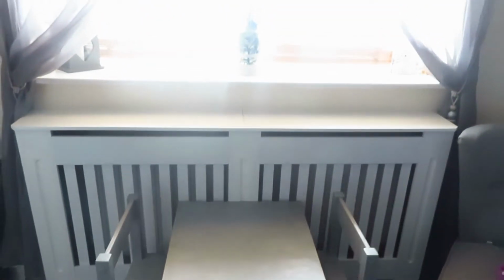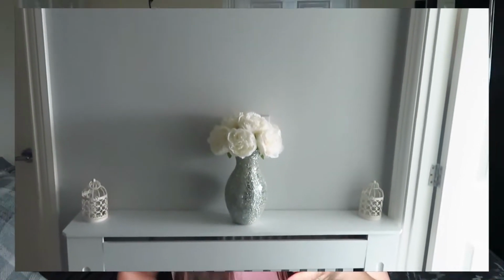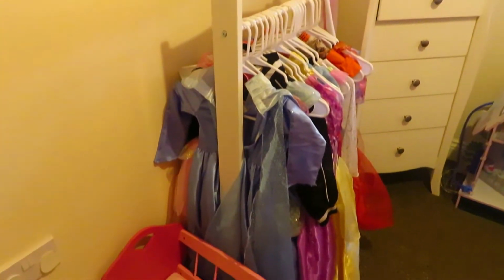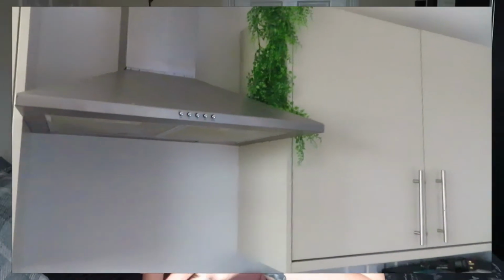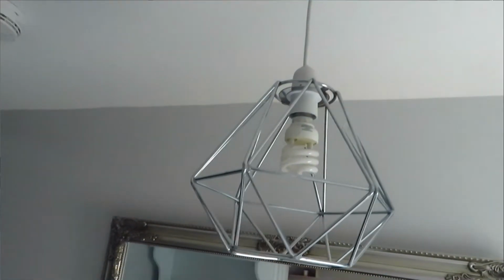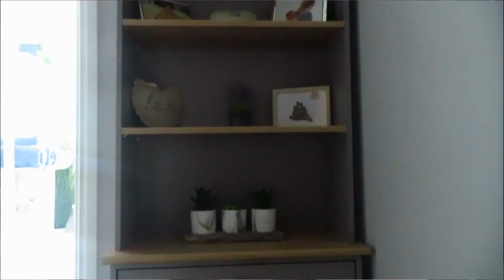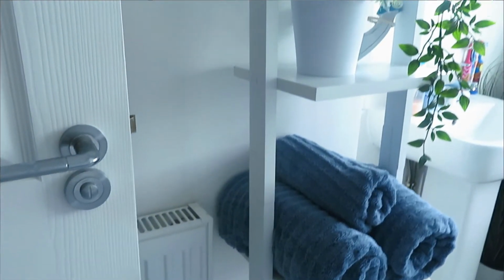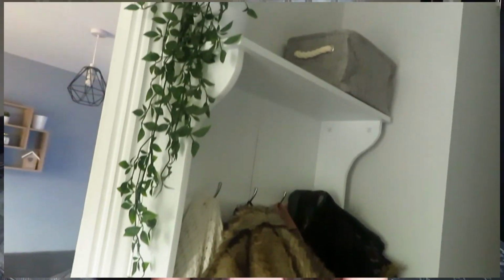TOP HOME BUYS | Sarah Dee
Radiator cover

Dress up clothes rack

lamp shades

This video is NOT sponsored and my true opinion is used.